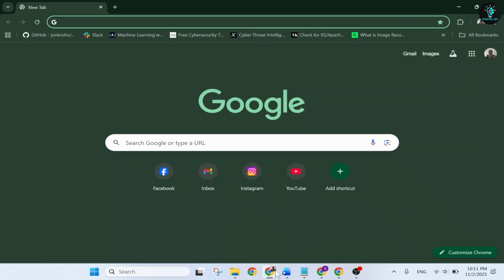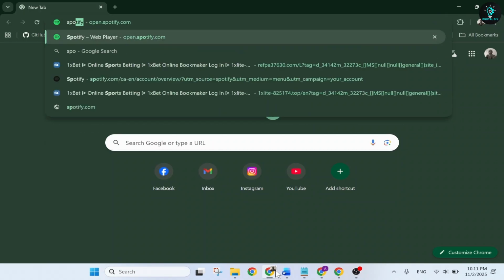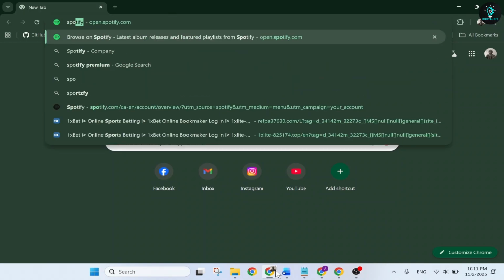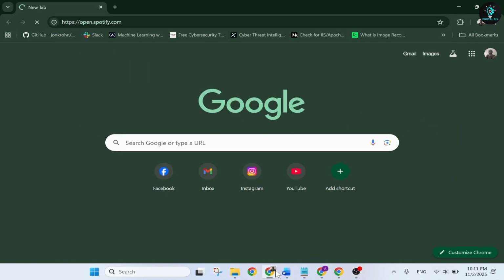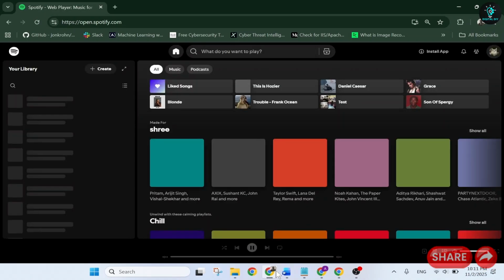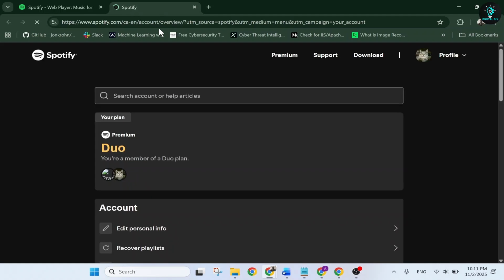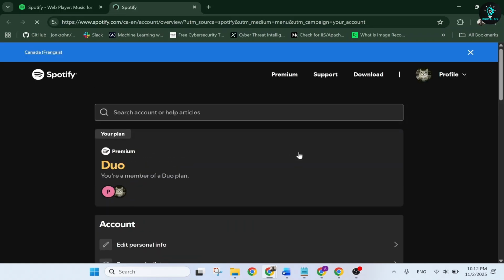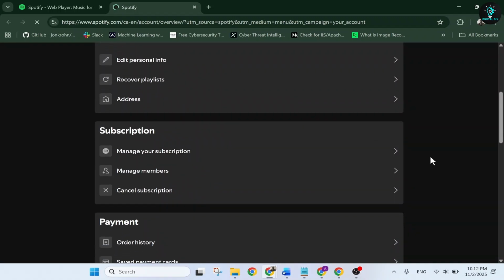How to Cancel Spotify Premium Plan | Remove Spotify Plan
Want to cancel your Spotify Premium plan and switch back to the free version? This video will guide you through the steps on how to cancel Spotify Premium quickly and easily. Whether you're asking, “How do I cancel my Spotify Premium plan?” or want to remove your Spotify subscription, this tutorial has you covered. Learn the exact steps to cancel your plan and avoid future charges. Watch now to see how you can cancel Spotify Premium today!

Timestamps:
00:00 How to Cancel Spotify Premium Plan
00:06 How Do I Remove Spotify Plan?